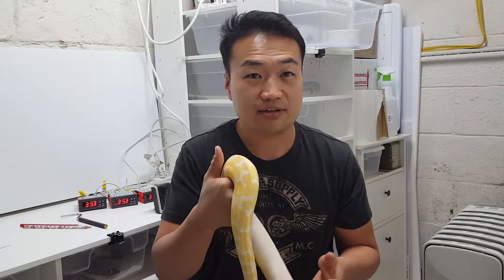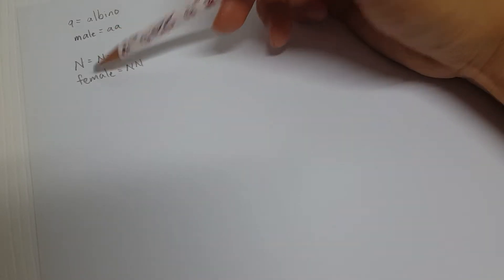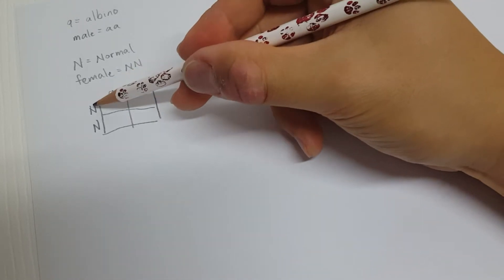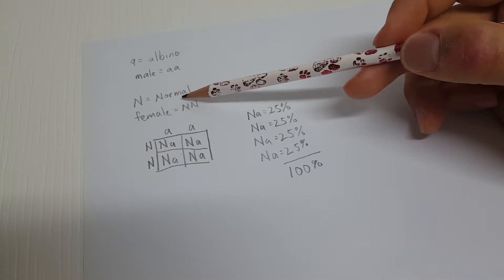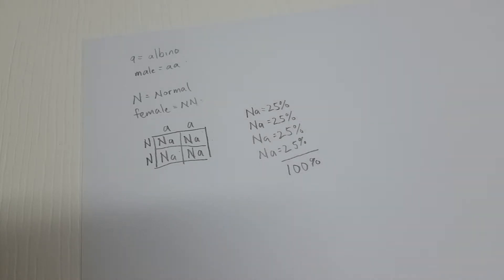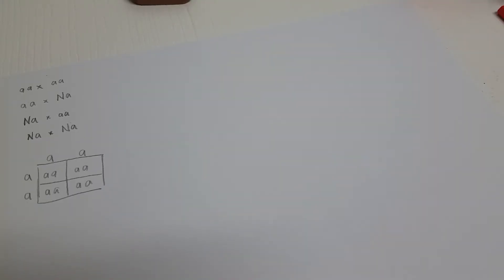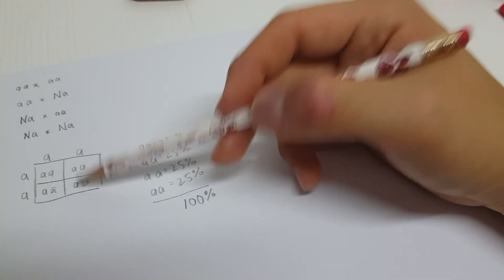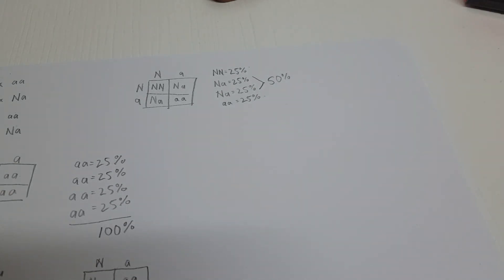Ball Python Genetics 101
We will visit the recessive Albino gene